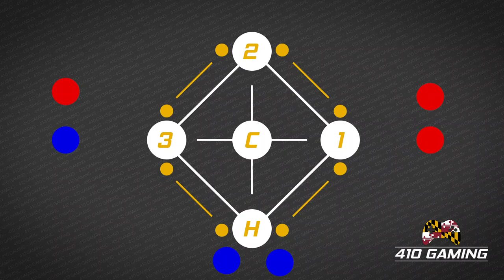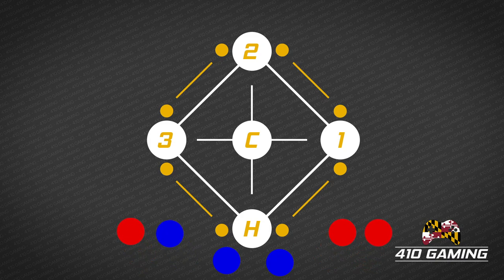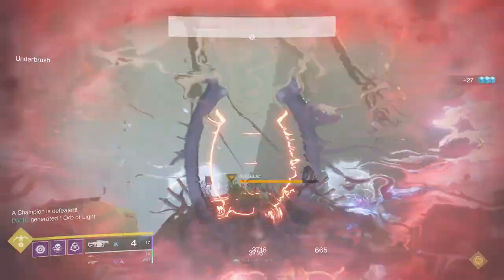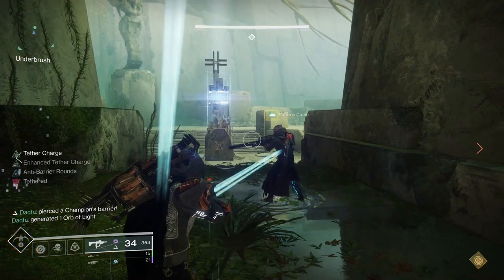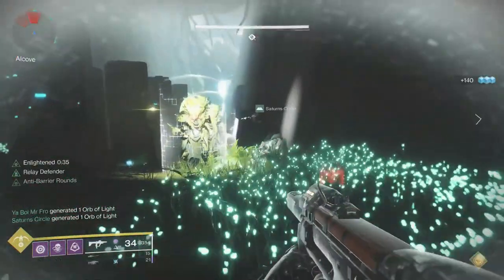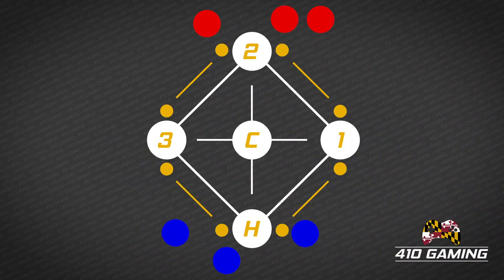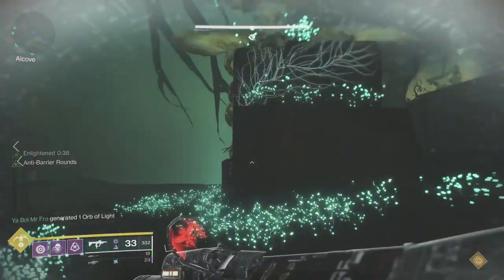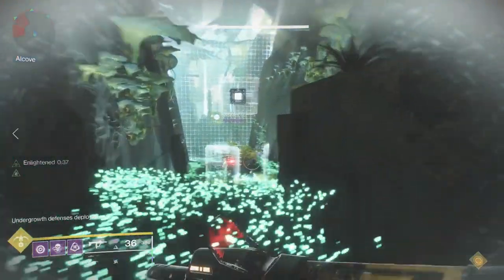"A Link To A Chain" - EASY Raid Challenge Guide and Tips | Garden of Salvation: 2nd Encounter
Here is the full Easy Guide for the new Garden of Salvation raid challenge, A Link To A Chain, on the second encounter! We will walk you through everything you need to know to complete the challenge! We also have included a bunch of our top tips so be sure to give it a watch and let us know if you learned something!

x 410v Decon x:
Xbox GT: x 410v Decon x

x 410v Dutch x:
Xbox GT: x 410v Dutch x